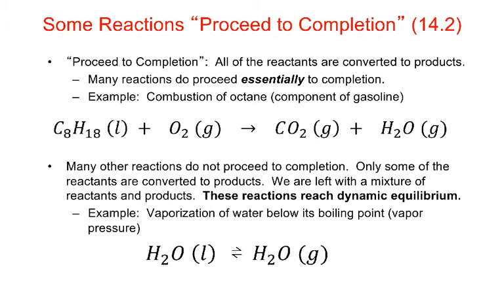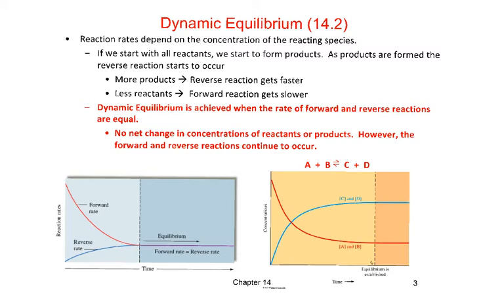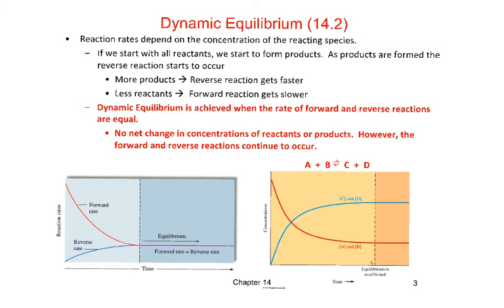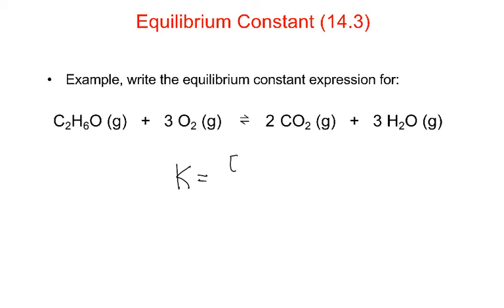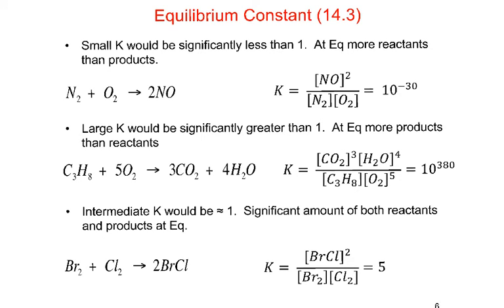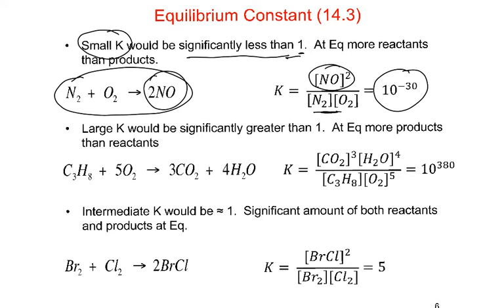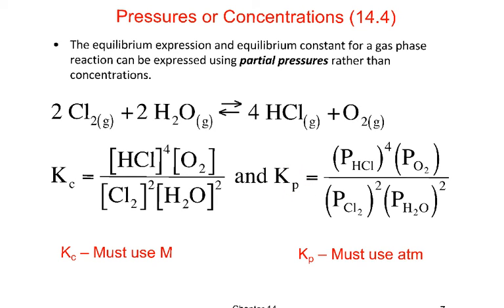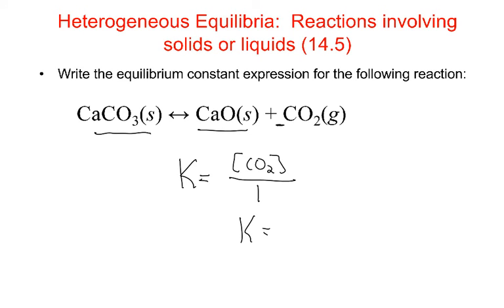Introduction to equilibrium